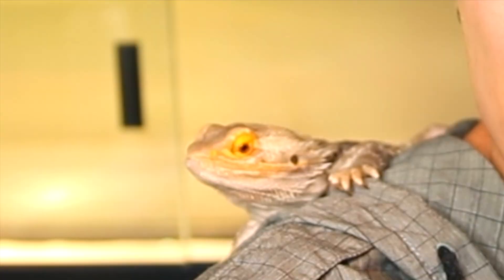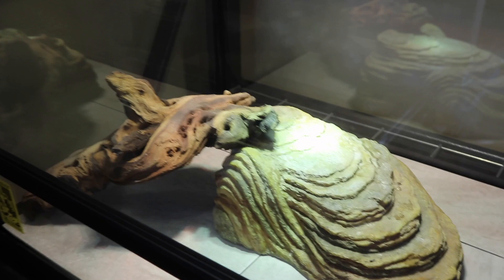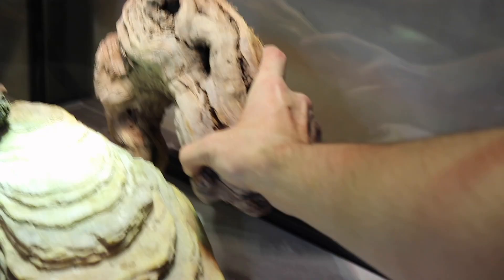Bearded Dragon Enclosure Upgrade!!!! | 70 Gallons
Upgrading my bearded dragon enclosure! 40 gallons to 70 gallons.